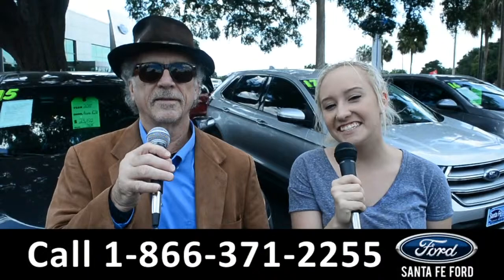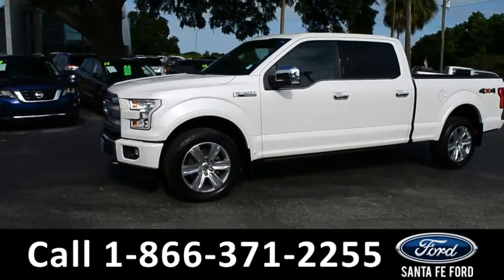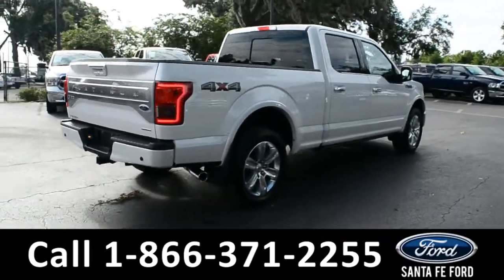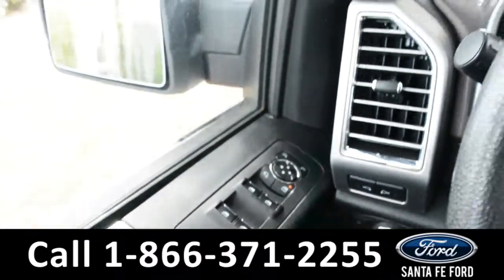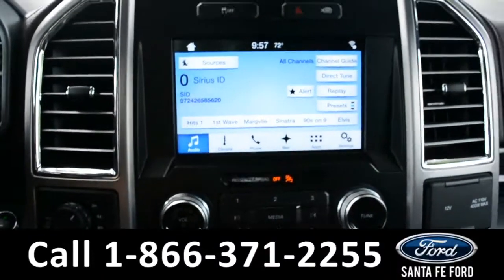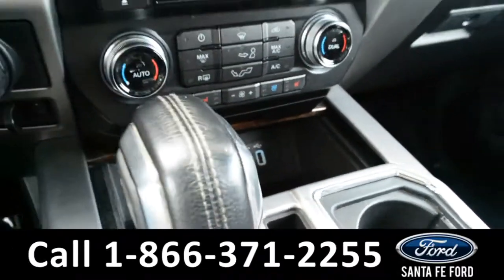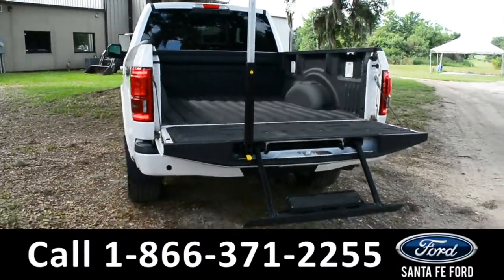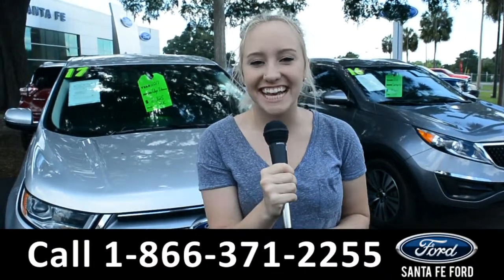Ford F-150 Alachua Gainesville Fl 1-866-371-2255 Stock# G-39503P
Ford F150 Alachua Gainesville Fl 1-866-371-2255 Stock# G-39503P Here's the LINK!

Year: 2016
Make: Ford
Model: F-150 F150
Location: Gainesville, Fl
Engine: 5.0L
Trans: Automatic
Exterior: White Platinum Metallic Tri-Coat
Miles: 15,436